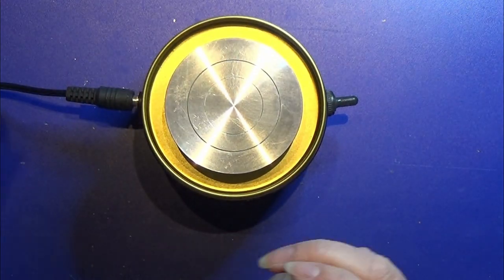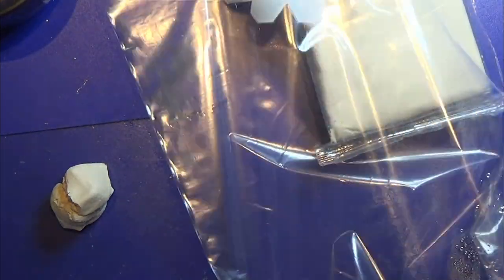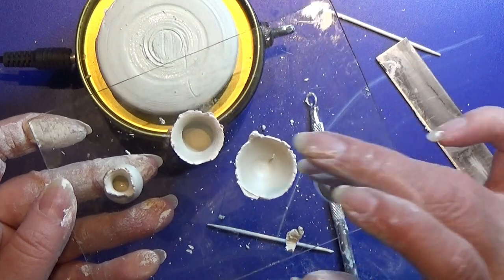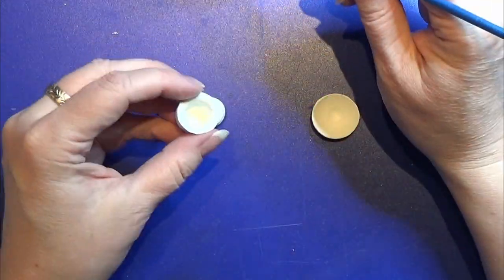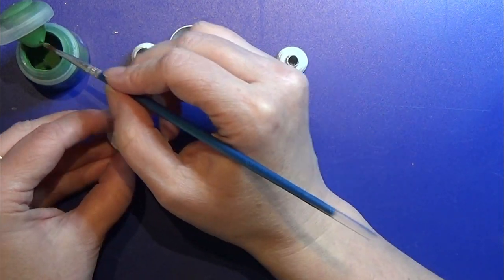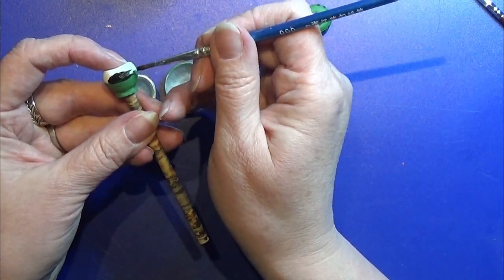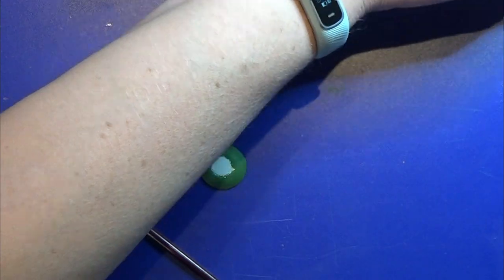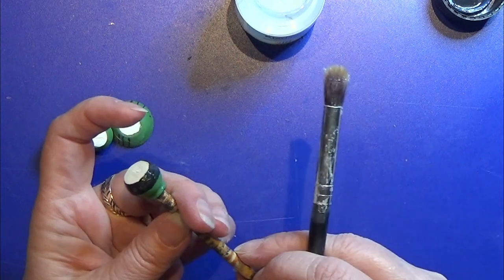Miniature - Playing With A Mini Pottery Wheel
I'm playing around with airdry clay on a miniature Pottery wheel, this was fun, and now there are som cute pots in "The Watchmakers Den" all in 1:12

The background music is: Dan O'Connor - Alta Vibracoin